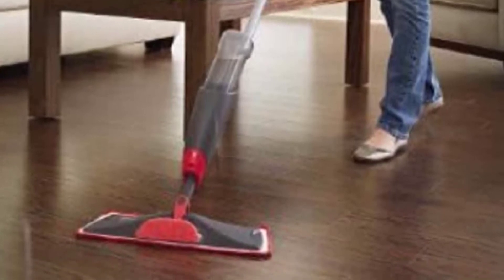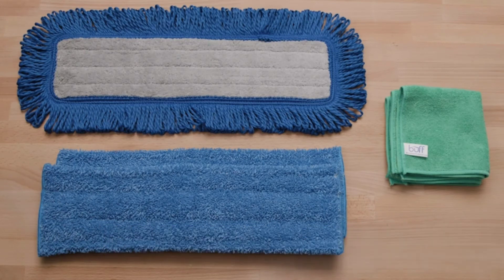Which is the Best Mop for Hardwood Floors! Reviews-2022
You must be searching for the best mop for hardwood floors That will help to clean your floor, not only that a good floor mop will clean your hard floor

List Of "  Best Mop for Hardwood Floors"
👉1.Bissell PowerFresh Steam Mop
👉2.Rubbermaid Reveal Spray Mop
👉3.18″ Professional Microfiber Mop
👉4.Mopnado Stainless Steel Deluxe Rolling Spin Mop
👉5.Bissell Spinwave Powered Hardwood Floor Mop

You should be looking for the best mop for hardwood floors. That will assist with cleaning your floor, not just that a decent floor mop will clean your hard floor and make help your work more straightforward. You can absolutely feel happy with utilizing it.

We are continually occupied with our bustling timetables and through this bustling life, we as a whole need to check out at the strength of our loved ones. Anybody in our family has various kinds of illnesses of microbes assault at various times and it tends to be through your lacking floor.

Particularly in your family, young men and young ladies who have recently figured out how to stroll on the cutie, imagining that they ought to constantly keep our home floor clean. It is possible that you need to keep your floor in every case clean, whether it is at home or elsewhere.

resolve the issue.